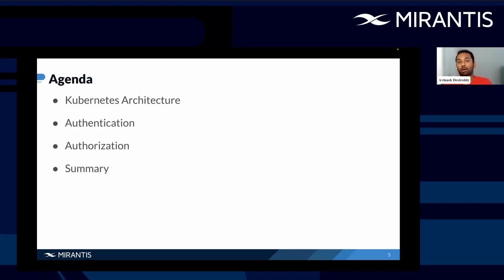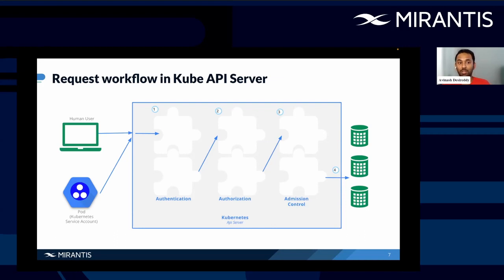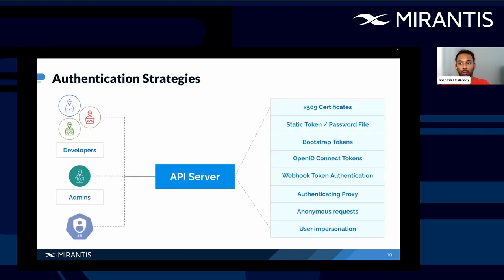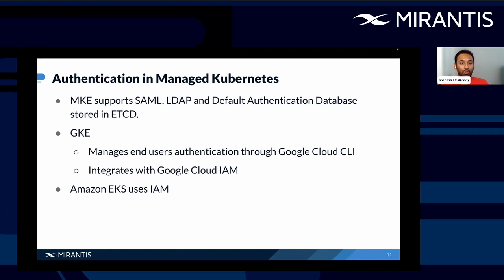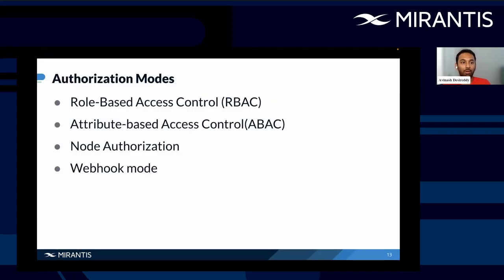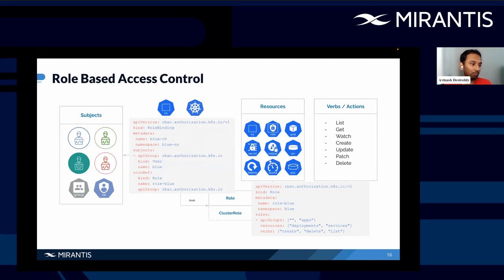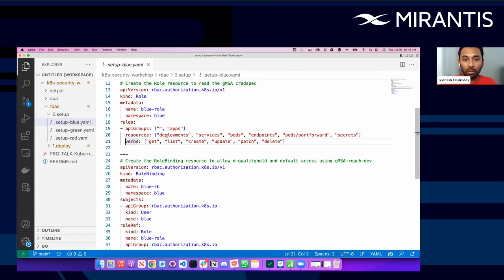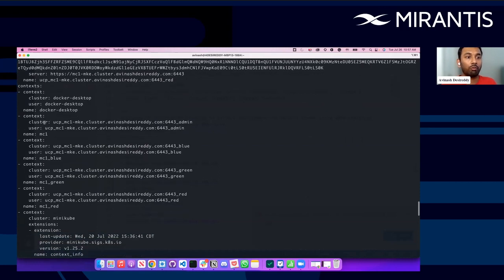Manage Kubernetes RBAC for Secure Authentication and Authorization Across Environments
With the rapid adoption of container-based technologies (ie. Kubernetes), organizations are increasingly concerned about the security of their Kubernetes clusters. There’s many layers to an effective security posture within K8s environments - both for enterprises and hobbyists alike. Role Based Access Control (RBAC) is an industry-standard method for validating which Devs have access to given Kubernetes clusters, and is used by nearly all DevOps teams working with Kubernetes-based environments. RBAC can sometimes fall short however, and there are other best practices your team can take, depending on the specifics of your environment, that will help secure your clusters

In this talk, Avinash Desireddy, Sr. Solutions Architect for Mirantis, we will cover:
- The basics of Kubernetes architecture
- How user authentication works in Kubernetes
- Role Based Access Control (RBAC) for users on various K8s resources
- Other best practices to follow to secure your entire K8s environment

CHAPTERS
0:00 - Intro & agenda
2:50 - Kubernetes architecture
12:18 - Authentication: who can access the API server?
30:09 - Authorization: what can users do?
39:22 - Demo overview
39:39 - Live Demo: role based access control (RBAC)
54:34 - A look at next week's Tech Talk
36:29 - Wrapping up